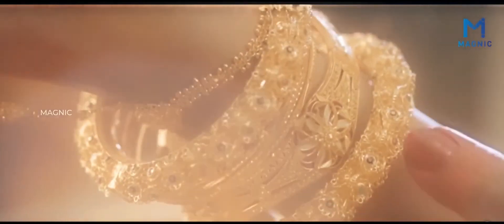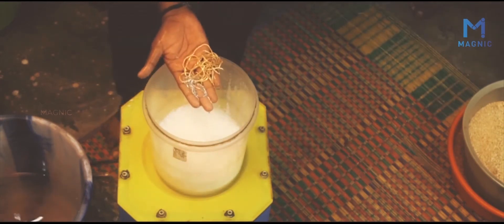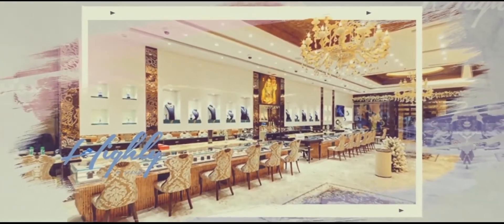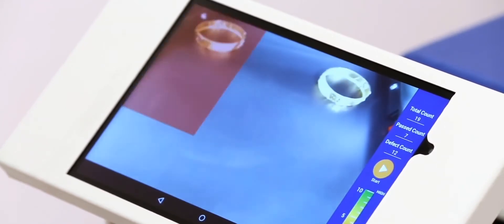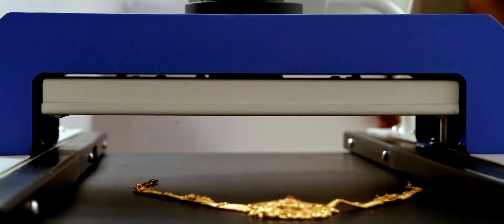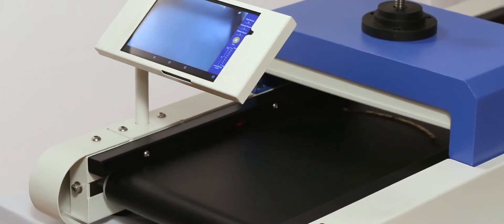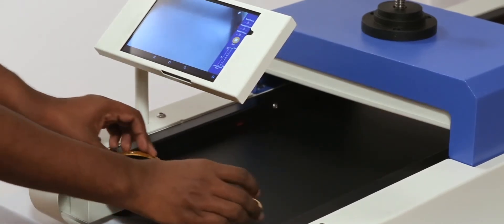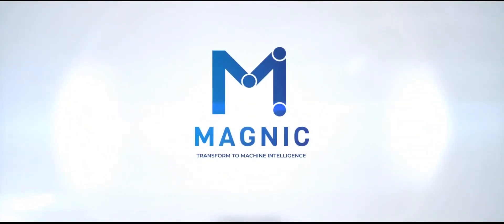Gold Purity Checking Machine - Full Explanatory Video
Magnic Technologies is driven by people who are passionate about Electrical automation. Our industry specific and niche automation solutions makes all our clients more productive and sustainable. Our flagship product which is also the world’s first “Ferrous particle detector machine” solves one of the biggest problems in the gold jewellery manufacturing industry, also this particular product is recognized by the “Government of India” for their innovation and excellence.
Our laser sharp focus is on future technologies, providing innovative products for clients and contributing to the enrichment of society. We have been active in the development of systems integration and modularization of special purpose machines for jewel manufacturing & retail companies. Beyond that we are also engaged in research for sugar factories and textile industries.